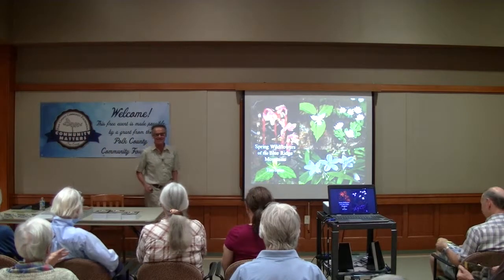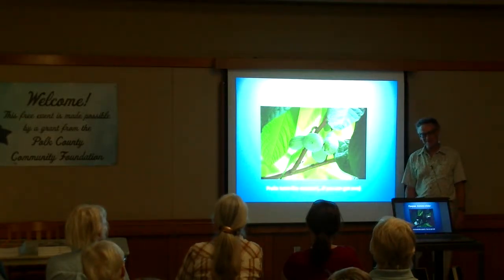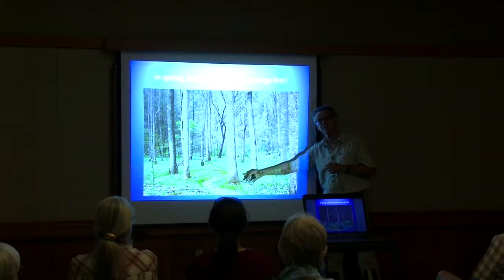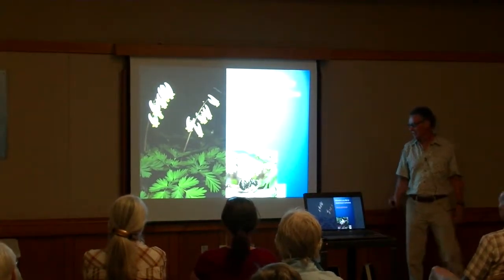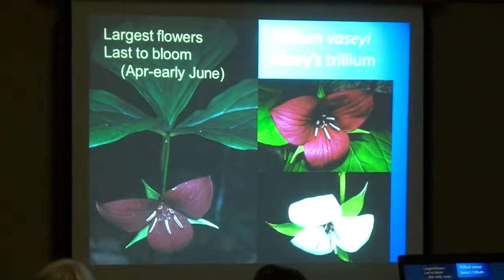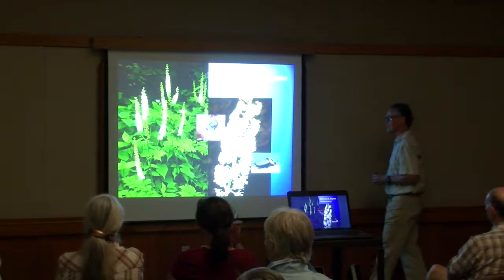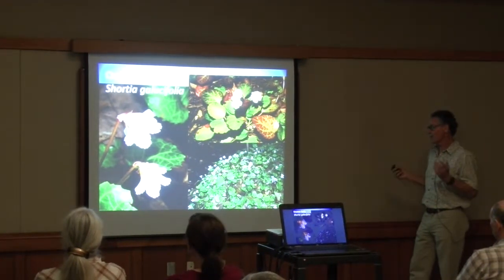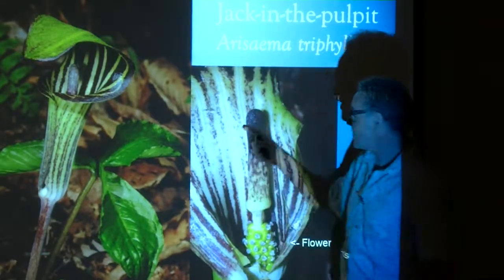PAC/Landrum Library program "Favorite Spring Wildflowers of the Blue Ridge"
On April 11th, 2017, Dr. Tim Spira presented, "Favorite Spring Wildflowers in the Blue Ridge Mountains" for the Pacolet Area Conservancy (PAC) at the Landrum Library.

Tim Spira, a botanist, showed beautiful photographs of common and conspicuous, as well as rare and unusual, spring wildflowers including trilliums, trout lily, wild ginger, mayapple, bearcorn, Jack-in-the-pulpit, pink lady’s slipper, cucumber root, Oconee bells, and many others. In addition, to helping you identify spring wildflowers, Tim discussed fascinating features about their ecology and natural history, which will enhance your understanding and appreciation of spring wildflowers in the Blue Ridge Mountains.

Tim is an avid hiker, wildflower enthusiast, and emeritus professor of botany at Clemson University.  He is the author of Wildflowers and Plant Communities of the Southern Appalachian Mountains and Piedmont: A Naturalist’s Guide to the Carolinas, Virginia, Tennessee, and Georgia (University of North Carolina Press, 2011) and Waterfalls and Wildflowers in the Southern Appalachians: Thirty Great Hikes (University of North Carolina Press, 2015).

This program was made possible by a Free Community Events Grant from the Polk County Community Foundation.

PAC is a 501(c)(3) non-profit conservation organization (land trust) founded in 1989 to protect and conserve natural resources in the Foothills of North Carolina and the Upstate of South Carolina, with emphasis on the lands and waterways with scenic, ecologic or agricultural significance in the North Pacolet and Green River watersheds (PAC’s mission). PAC works with area landowners to ensure the long-term protection of their property through voluntary conservation easements (agreements) which enable landowners to maintain ownership of their property, preserving precious natural resources (open lands, forests, wildlife habitat, scenic vistas, farmland, stream banks, etc.), and potentially obtain significant federal, state, and local tax benefits. PACs vision is a community living and growing in harmony with our natural resources and or goal is to provide a legacy that will endure and be valued by generations to come. PAC works diligently to provide leadership to encourage conservation and provide education programs emphasizing native species appreciation and responsible land use practices to help -- save the places you love.

The Landrum Library is part of Spartanburg County Public Libraries whose mission is: Create - Connect - Change, and their vision is: Creating a culture of lifelong learning by connecting people, ideas and information resulting in a community pursuing positive change.

The Landrum Library is located at:
111 East Asbury Drive
Landrum, SC 29356